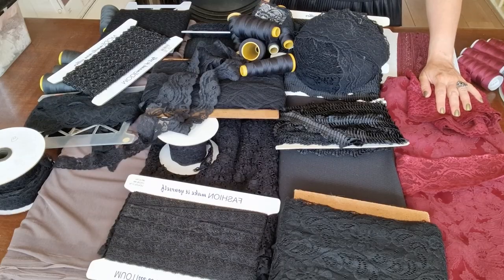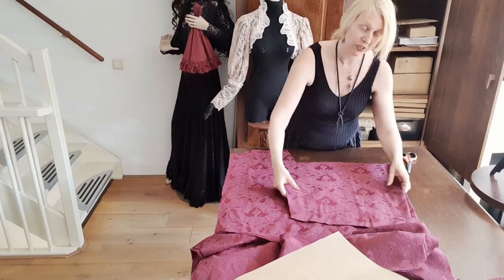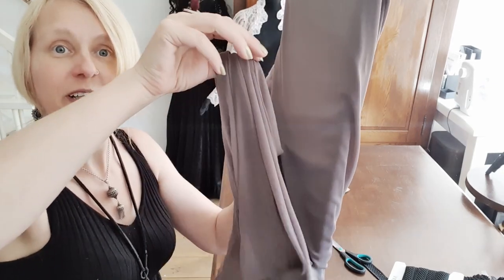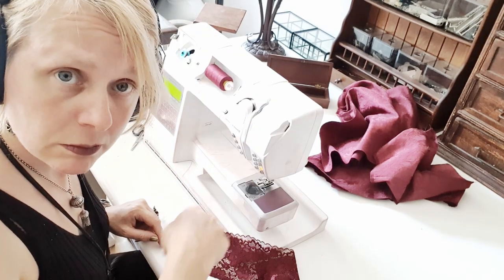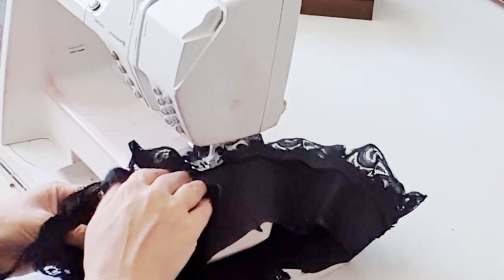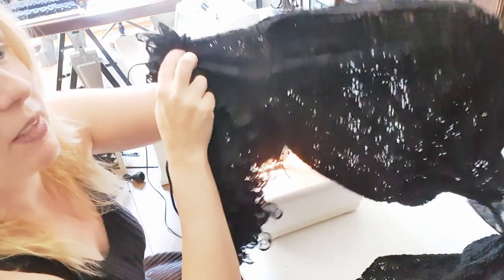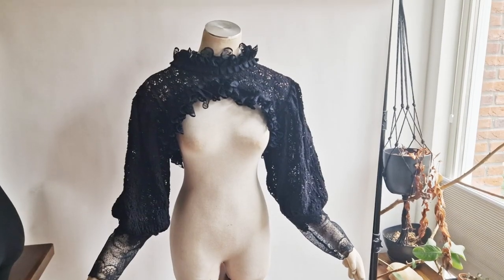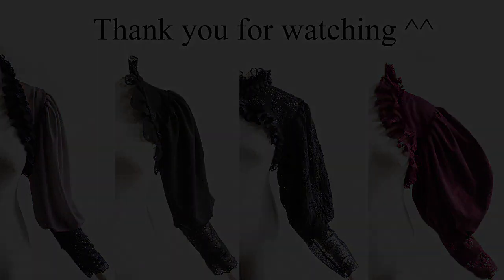I made 1 goth victorian style shrug with 4 different fabrics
I am making 4 shrugs in goth victorian style in 4 different fabrics (as well as additional materials), to show how different a piece can look, when changing the materials. I make 4 different shrugs in this video, show the materials and the end result, I hope you enjoy!

I am Marjolein Turin, indie fashion designer of (dark-) romantic fashion. Somnia Romantica is my main fashion line :D Here on Youtube I show what I do, give sewing advice and talk about being a fashion designer ^^

Ginta Anima:
He followed me for days